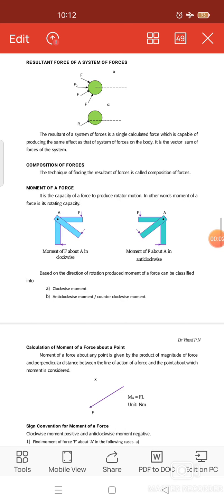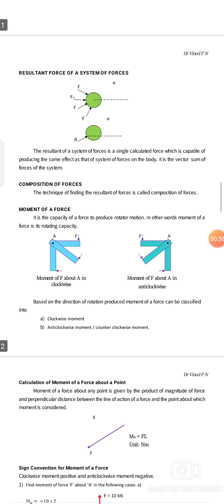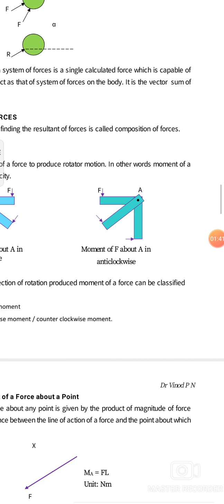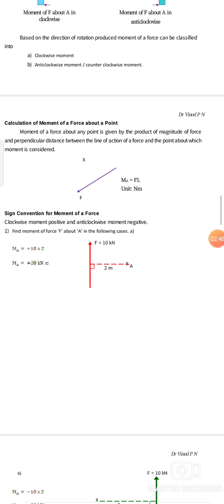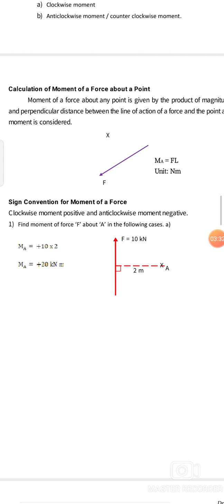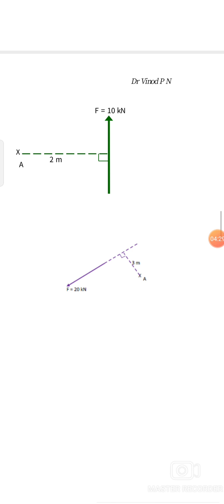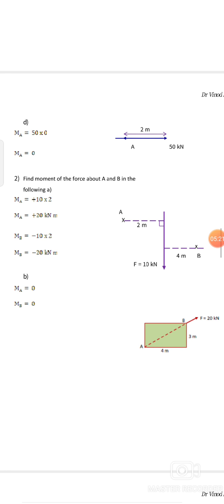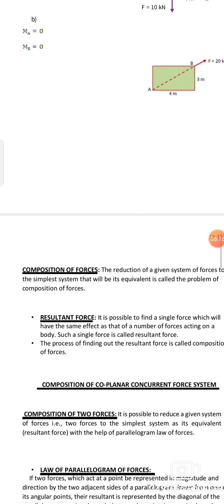ECE 09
Master Recorder